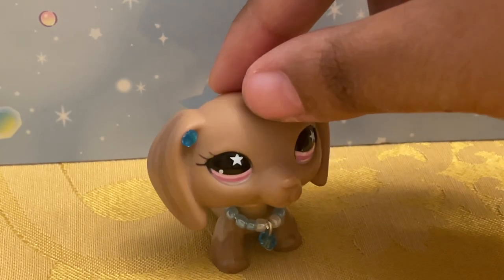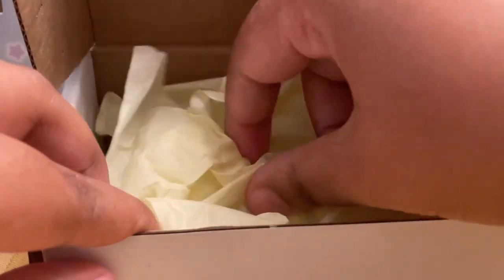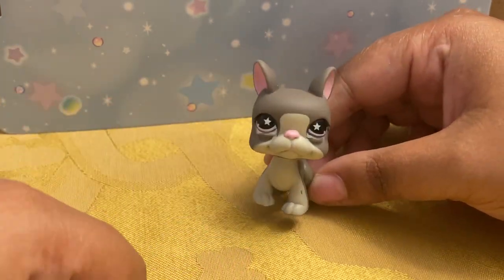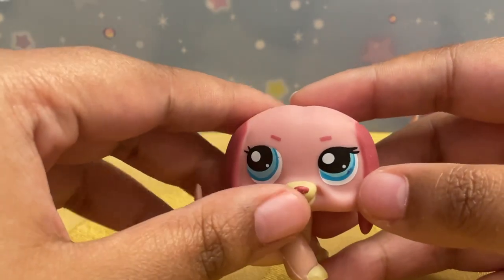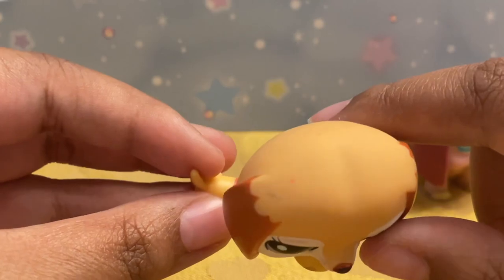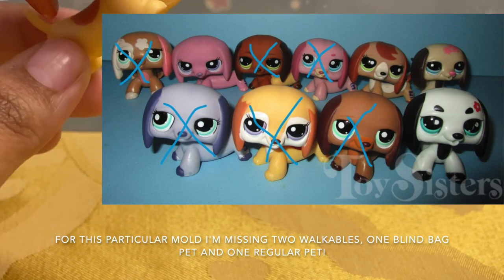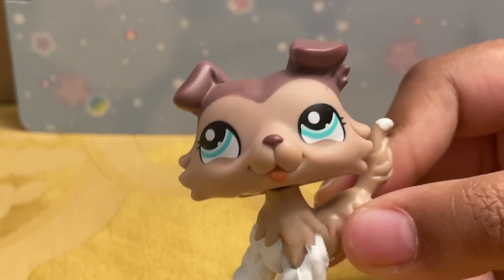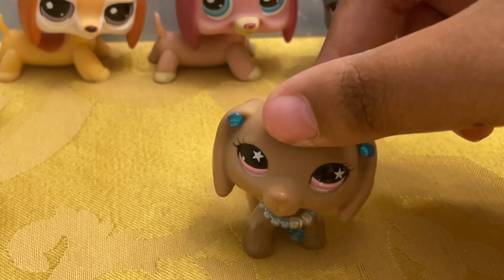☆Buying LPS from a SMALL BUSINESS?! The Littlest Pet Shop Stop Package!☆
This shop is absolutely amazing! I can't wait to buy from them again!

☆Music☆:
Down Your Street
See saw (outro)